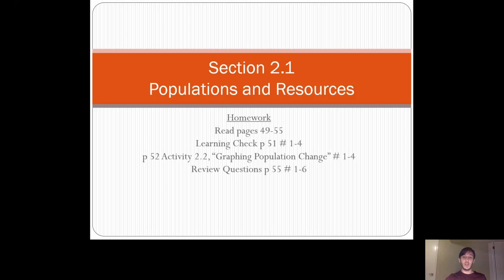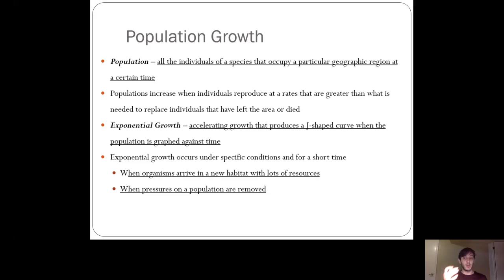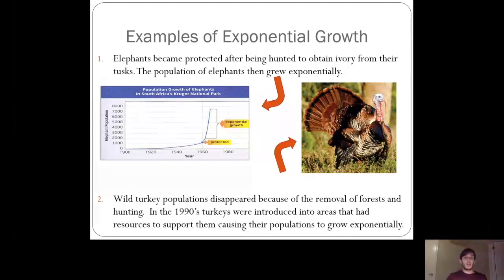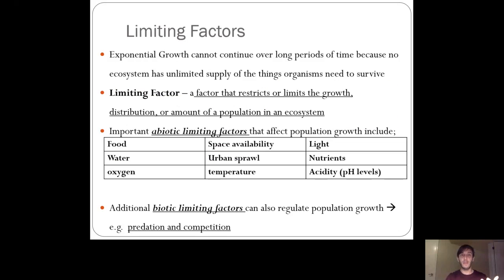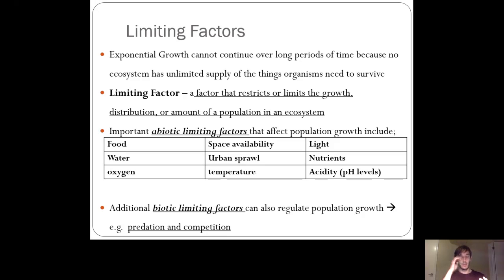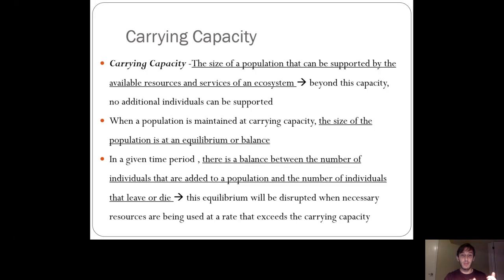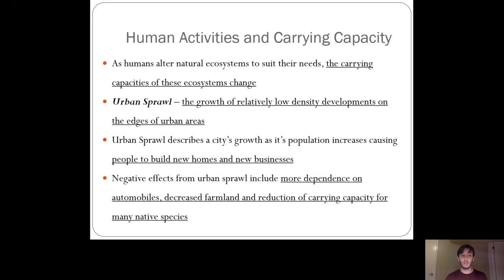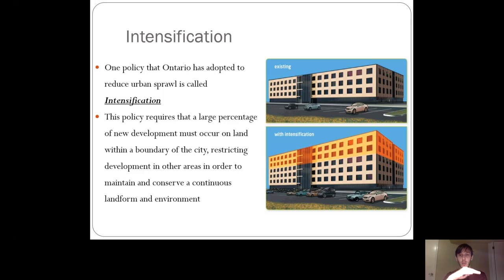SNC1D1 Unit 2 Lesson 4 Populations and Resources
Lesson 4 Populations and Resources Section 2.1 in the text